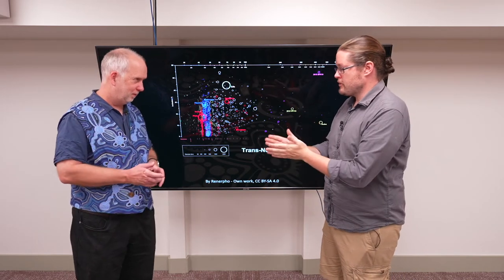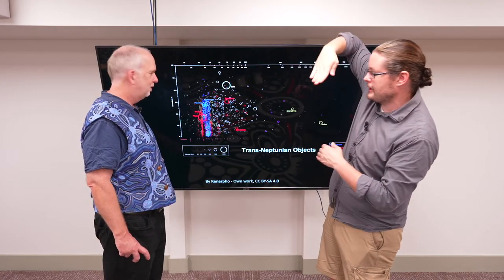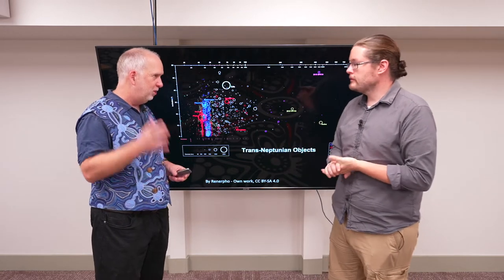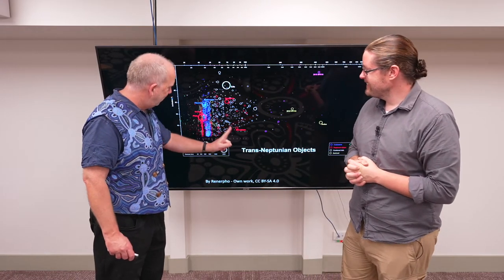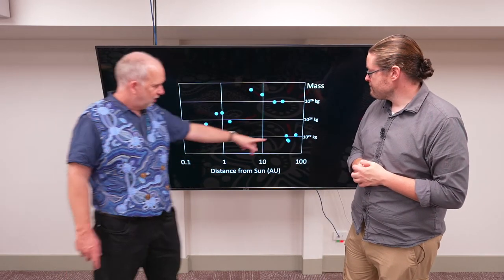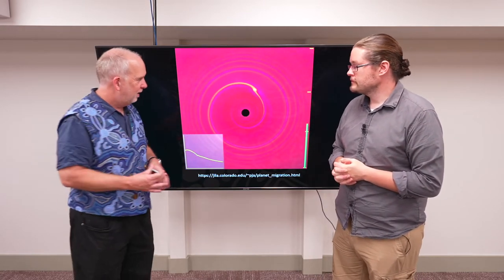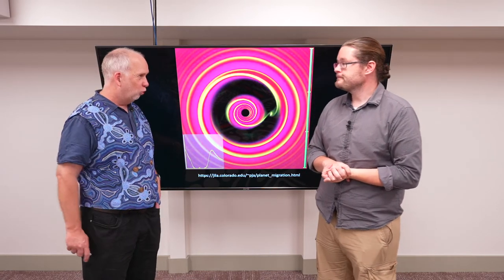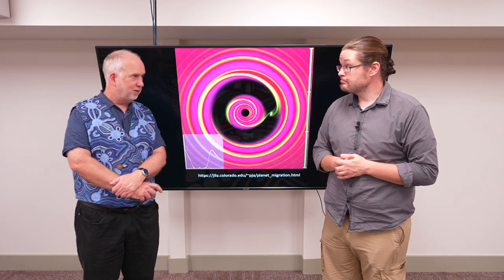Planets V7.11 Origin of Kuiper Belt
Origin of the Kuiper Belt.